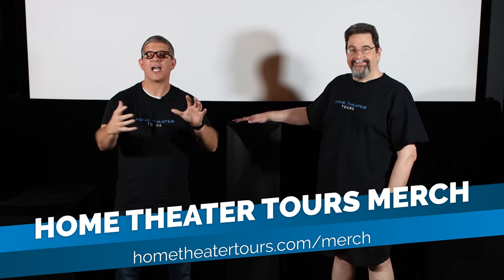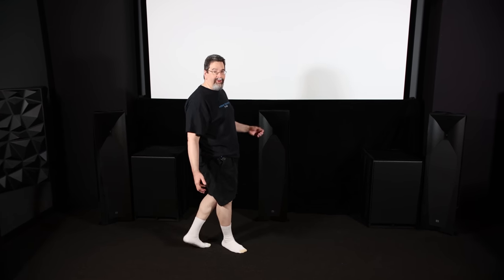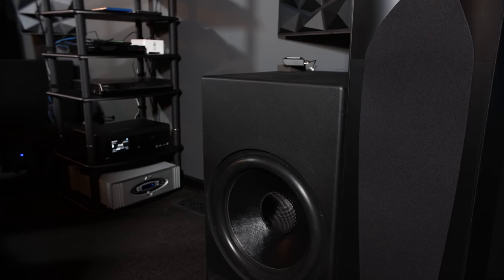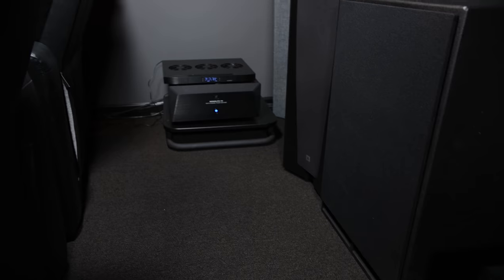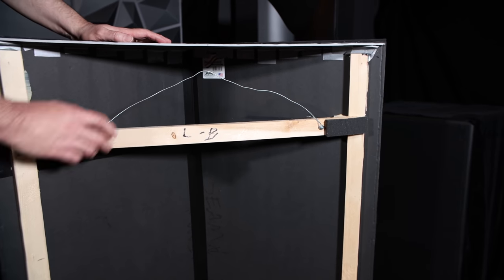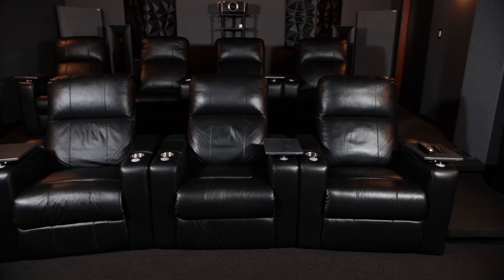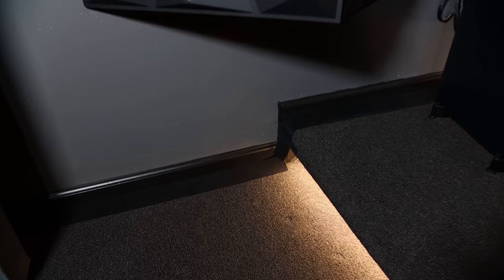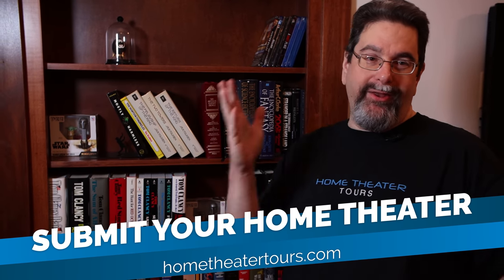The Inner Sanctum Home Theater Tour - DARE You Enter? JBL Studio 590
Scott and Nicki's Home Theater:
•         ICF (Insulated Concrete Forms) construction from TF Forming Systems with 6” thick concrete walls
•         No windows or external doors
•         Ceiling is ¾” plywood installed above 5/8” drywall to allow flexible, secure placement for anything that needs to be hung or mounted
•         One foot riser for the rear half of the room, with eight cut holes and filled with fluffy insulation to act as a bass absorber
•         All low-voltage wiring was done by Scott during construction
Components
•         Monolith HTP-1 with Pink Soda’s custom interface – full details on the AVS HTP-1 thread
•         Monolith X7 Amp
•         Monolith X9 Amp
Speakers
•         L, C, R, Wides, and Rears:  JBL Studio 590
•         Sides:  JBL Studio 580
•         Tops:  JBL SCS8 x 4
•         Subs:  JTR Captivator 1400 x 4 (each placed at the quarter points of the front and rear walls)
Sources
•         Panasonic DP-UB420K 4K Blu-ray player
•         Toshiba HD-A35 HD-DVD player
•         Nvidea Shield TV for streaming
•         Sonos Connect for Flac playback
•         JVC DLA-RS420
•         Elite Screens Sable Frame B2 135-INCH Projector Screen
Accessories
•         URC MX-780 remote control
•         GIK FreeStand Bass Trap x 6 (two along each wall, one in each rear corner)
•         Pulaski Churchill Leather Power Recliners from Costco; seating for seven
•         Pangea Audio Vulcan rack
•         EBXYA XLR Cables (color-coded for easy installation)
•         Various Monoprice interconnect cables
•         APC S15 power conditioner with battery backup
Special Features
•         InvisiDoor 36” pivot bookcase door
•         Lutron Maestro IR remote controllable dimmable lighting for wall sconces
•         Motion-activated riser step lighting
•         Sewn velvet hoods for the front subs and speakers to eliminate any reflections from hitting the projector screen
•         Homemade diffuser panels
o   4 @ 40” tall along the side walls
o   2 @60” tall on the rear wall
•         Homemade bass traps in the front corners (99” tall, 32” wide, 15” deep)
•         Homemade Infinitely adjustable custom masking system
•         Homemade speaker wires using leftover in-wall speaker wire from construction, with flexible sheathing, heat-shrink tubing, and Monoprice banana plugs
•         Electric poster for greetings and movie poster display
•         MiniDSP 2x4 HD to split and control the single sub output from the HTP-1 going to the four Captivators

PS5

Misc:
14 gauge Speaker Wire